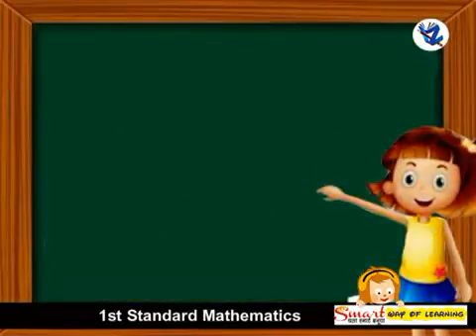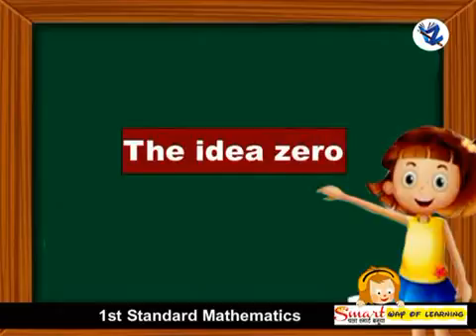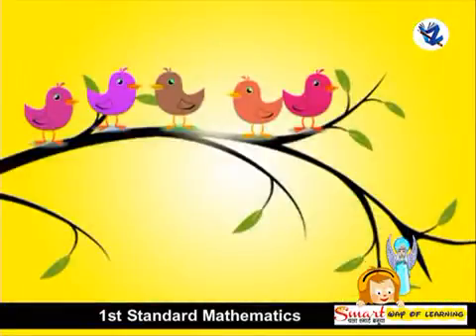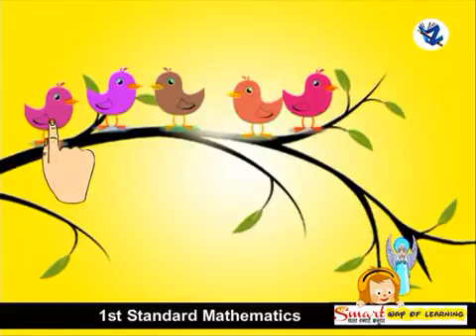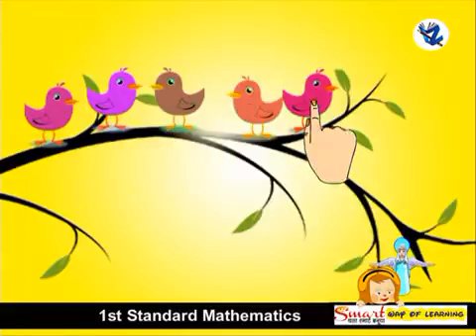First Standard Mathematics English Medium - old